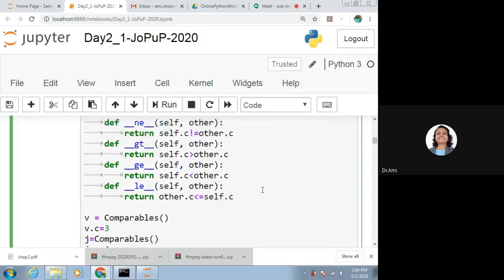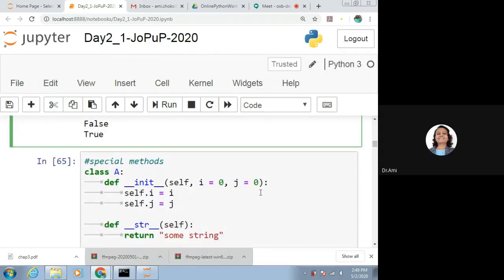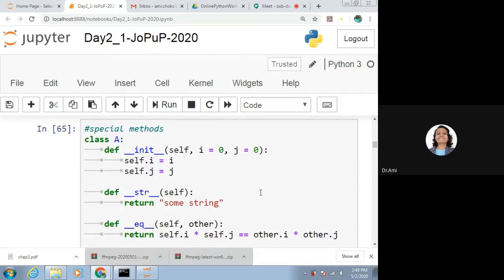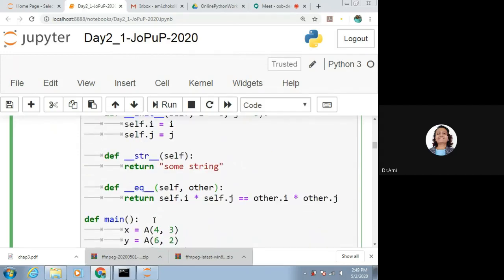2 Day2 Lecture JoPuP 2020@CKPCET 2020 04 26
Associate Professor,
Computer Engineering Department.,
C.K.Pithawalla College of Engg. & Tech.,
Near Malvan Mandir, via Magdalla port, Dumas road,
Surat-395 007, Gujarat State, India.